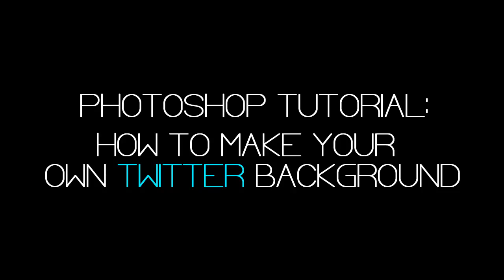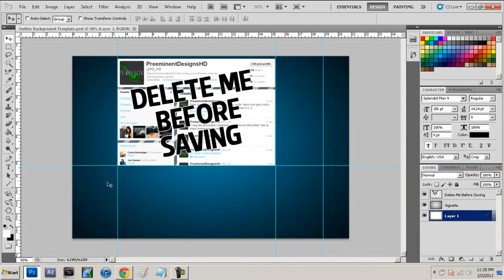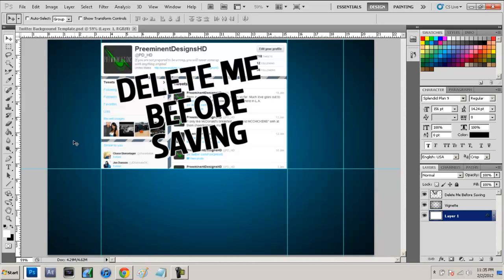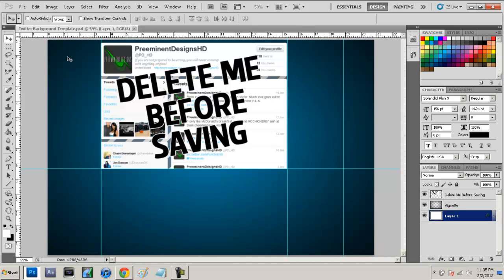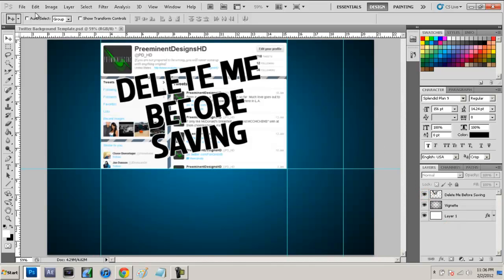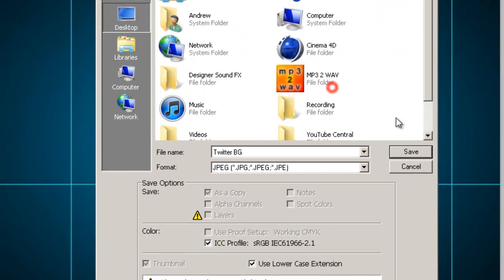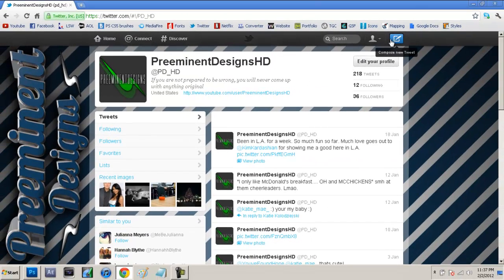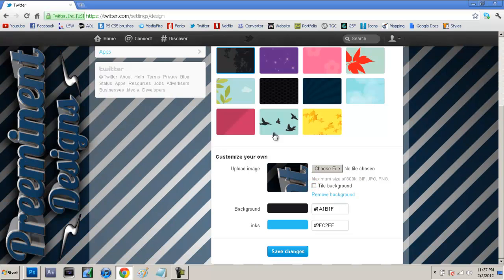Photoshop Tutorial 9 | How To Make Your Own Twitter Background In Photoshop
Video Details: In this video I give you guys a template for customizing your own twitter backgrounds. Hope you guys enjoy it, and be creative!

My Skype
     -preeminentdesignshd
My Portfolio
And remember, feedback makes my day. Take twenty seconds, and leave a rating and a comment in the comments section below.

"Making Quality GFX For Free | Making Your Visions, A Reality" -Andrew